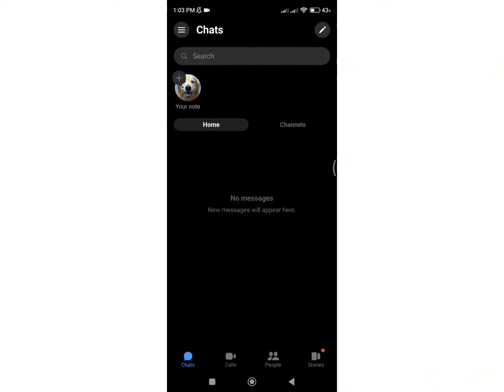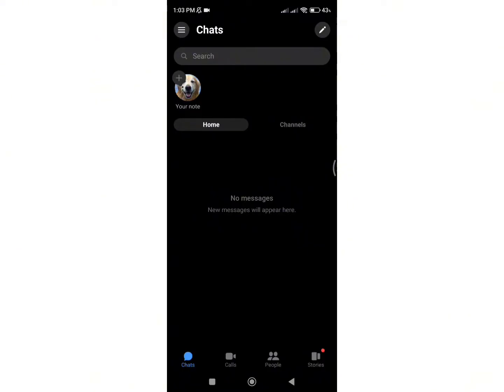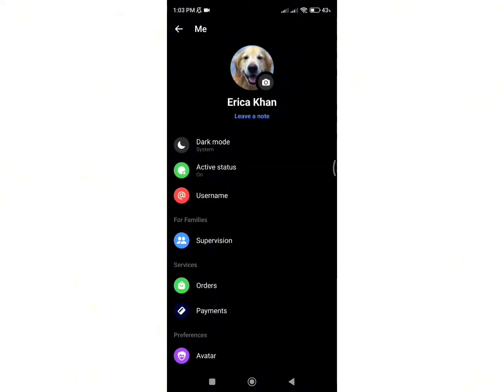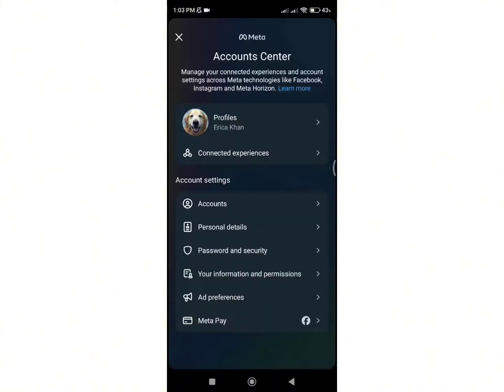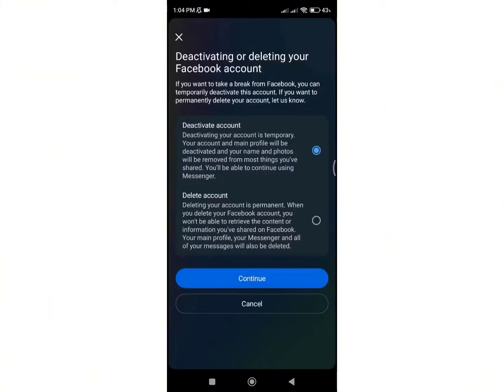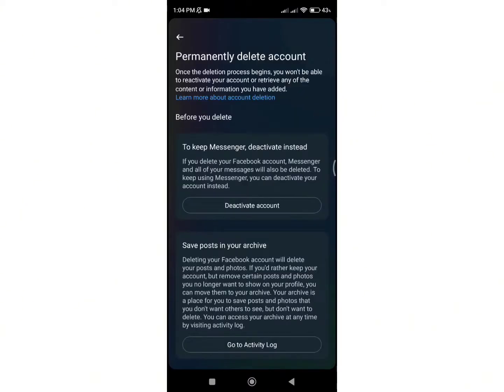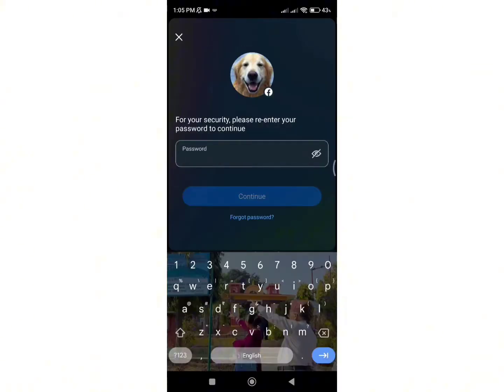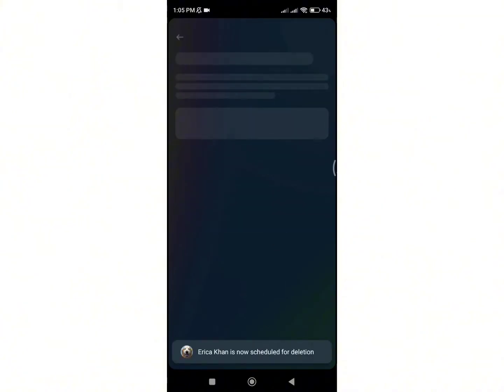How to Delete Messenger Account?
In this tutorial, learn how to delete your Messenger account permanently.

Whether you're looking to take a break from social media or you simply no longer need your Messenger account, we'll guide you through the steps to deactivate and delete your account. We'll cover everything from accessing your account settings to confirming the deletion process.

Plus, we'll provide tips on what to do before deleting your account and how to save your important conversations and data. Watch now and take control of your Messenger account today!